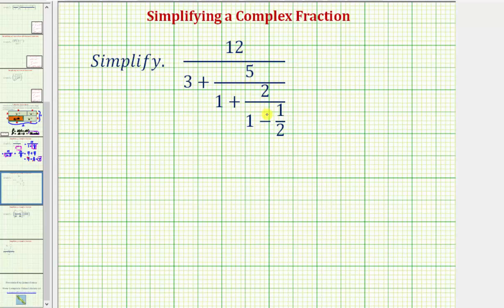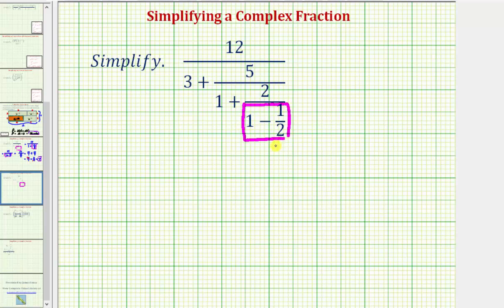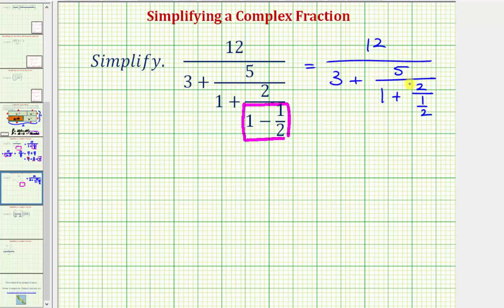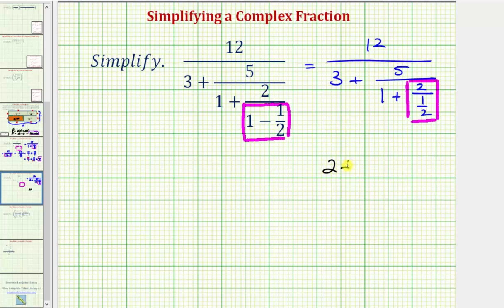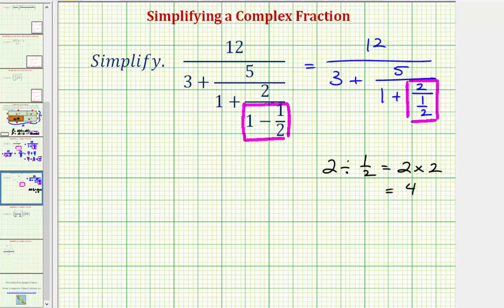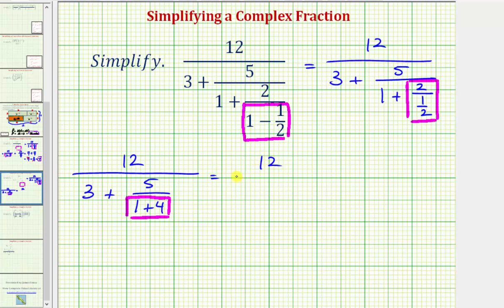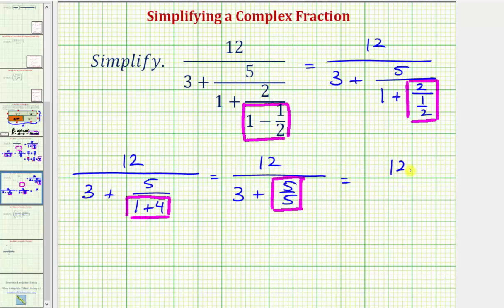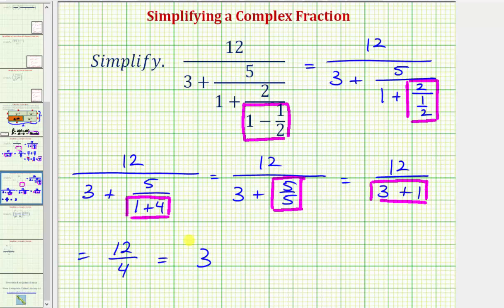Ex 1: Simplify a Complex Fraction with Multiple Steps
This video explains how to simplify a complex fraction that requires multiple steps.